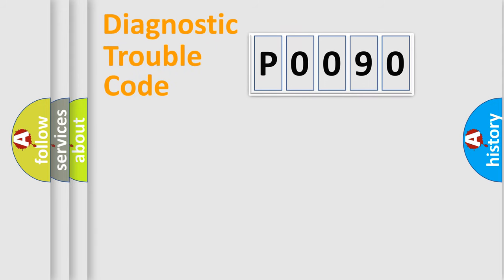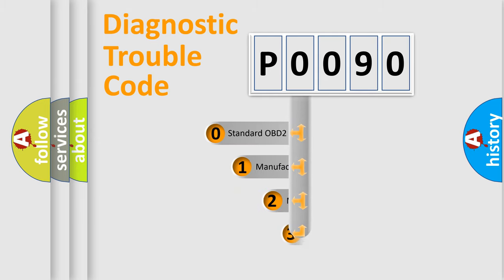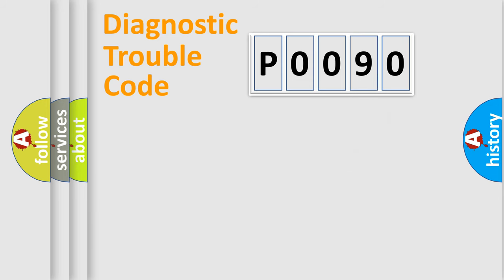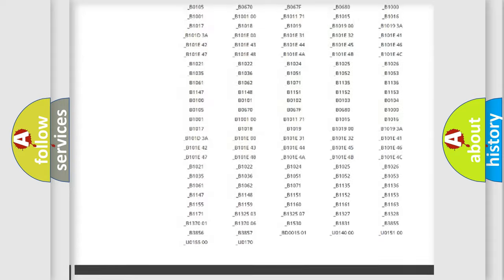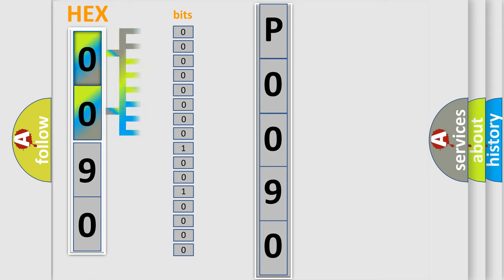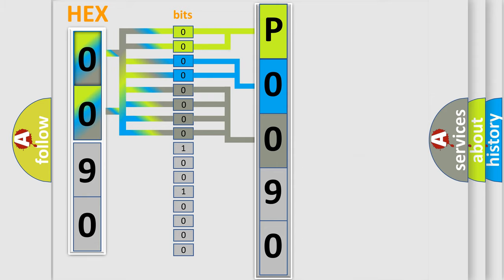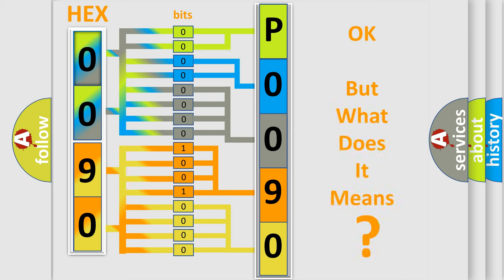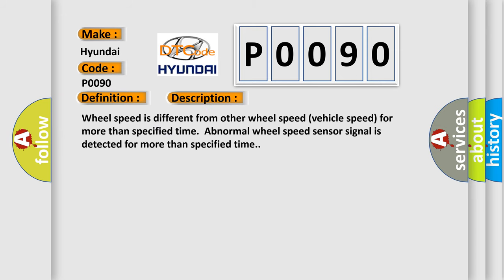DTC Hyundai P0090 Short Explanation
Contents:
0:21 Basic DTC analysis according to OBD2 protocol standard.
1:48 Insight into programming
2:58 A diagnostically understandable description of the Diagnostic Trouble Code
3:05 Basic error definition

Make:
Hyundai
Code:
P0090
Definition:
Left-rear wheel speed sensor circuit rangeor performance
Description:
Wheel speed is different from other wheel speed (vehicle speed) for more than specified time.Abnormal wheel speed sensor signal is detected for more than specified time.
Cause:
SensorECM